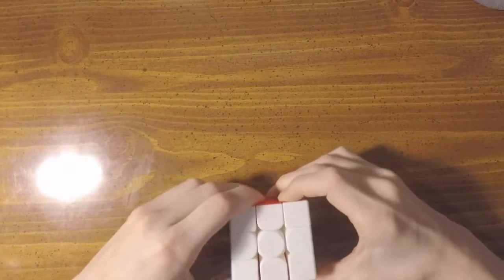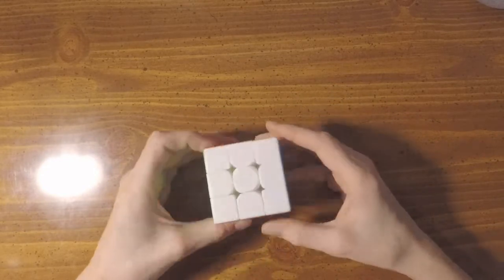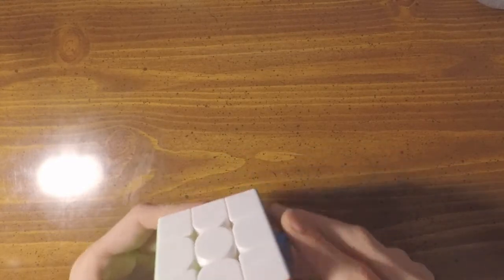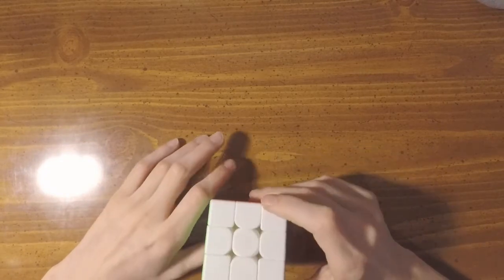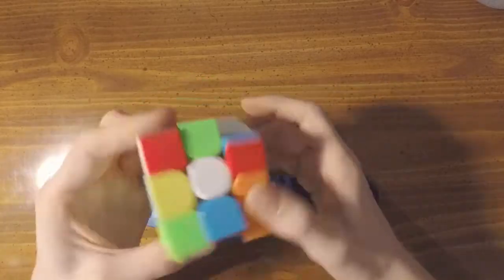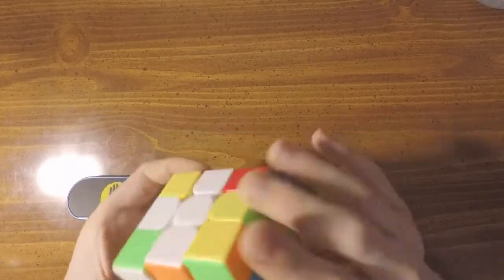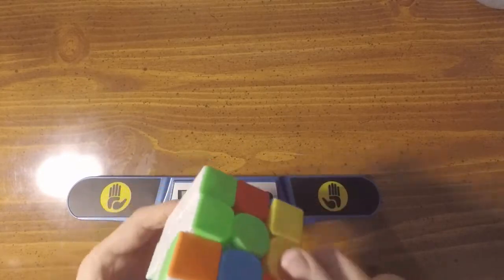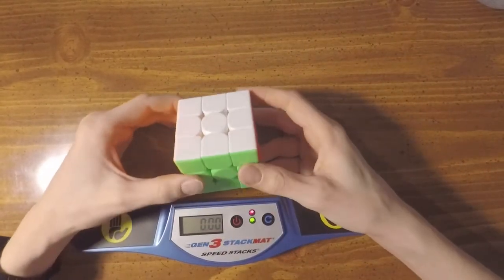MFJS Meilong 3x3 Review